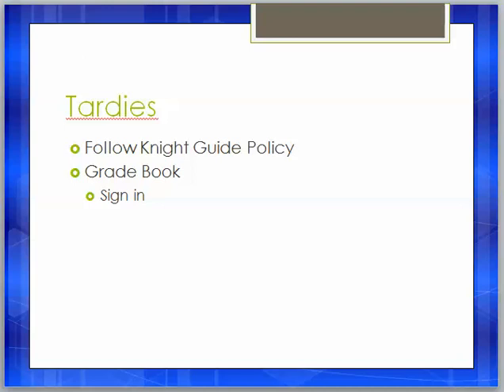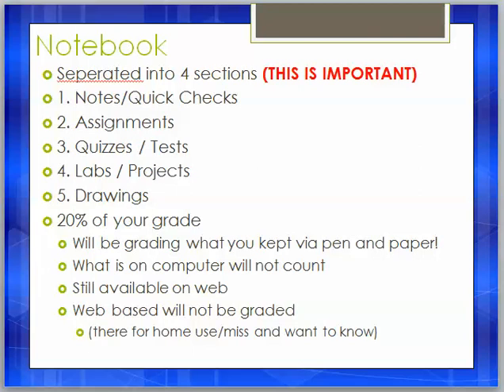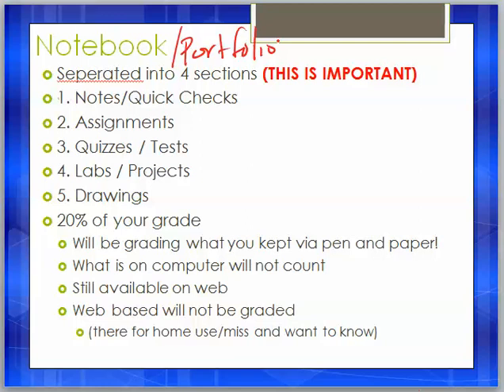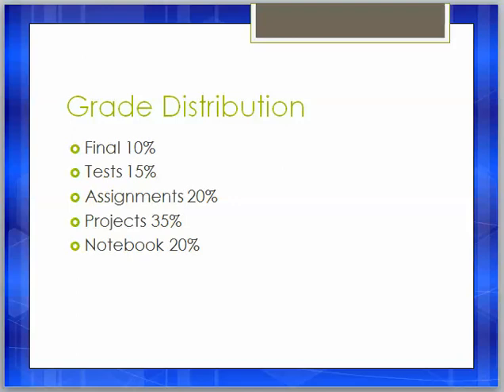POE Day 1 Syllabus